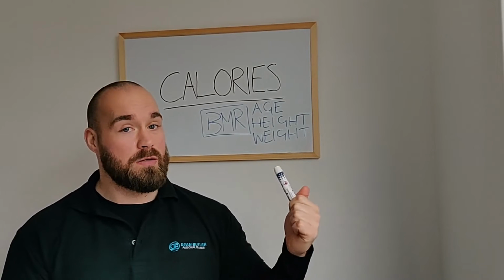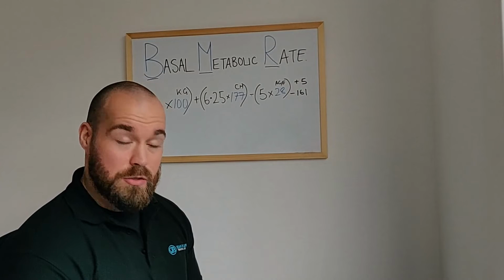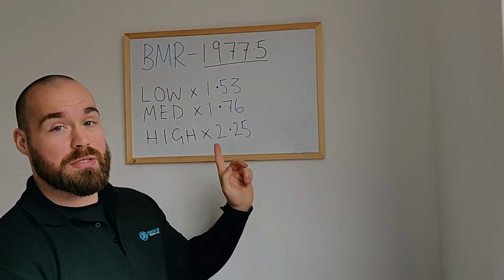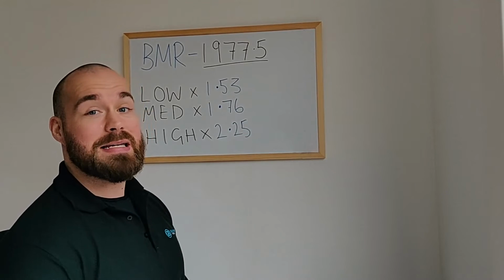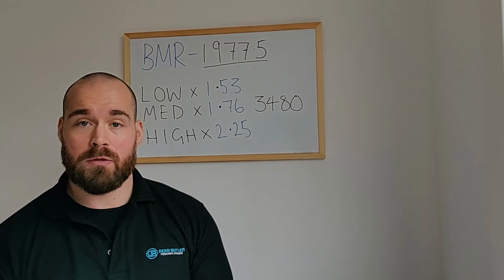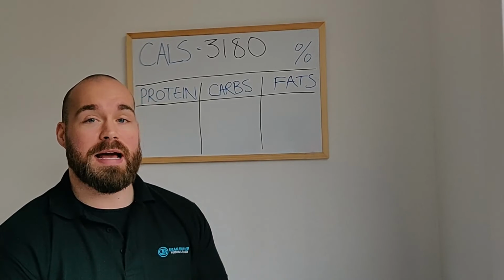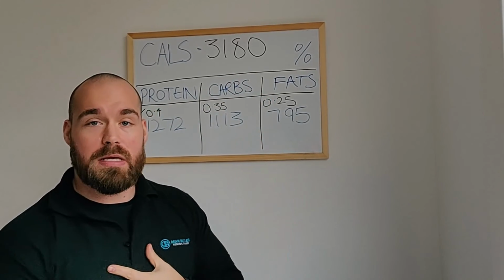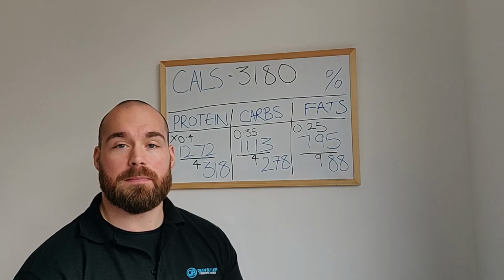Bits With Butler - Episode 1: Calories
This is the very first video for this newly created YouTube channel. Here I explain to you how you can calculate how many calories you need to eat in order to maintain, lose weight or gain weight. I then explain to you how from this you can calculate exactly how many nutrients you need to be eating each day in order to achieve your goal.
Grab a pen and paper and follow along to see how many Calories you need!